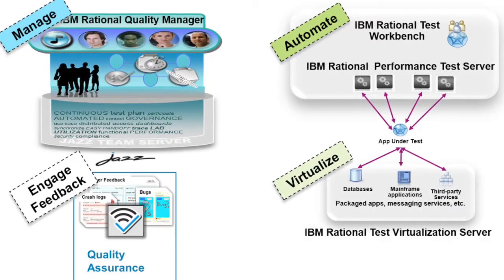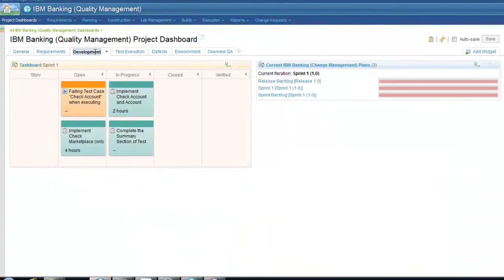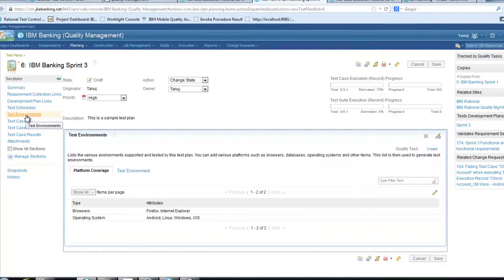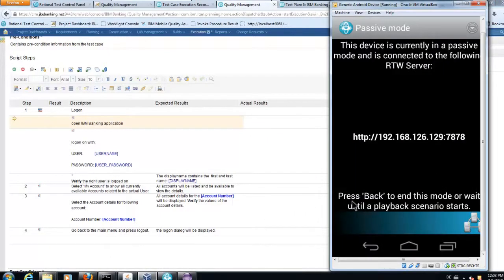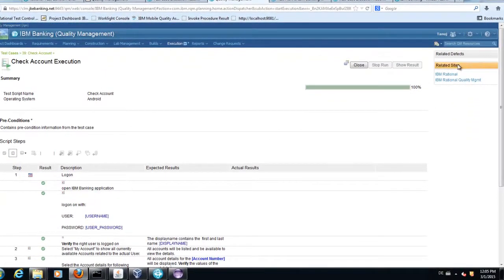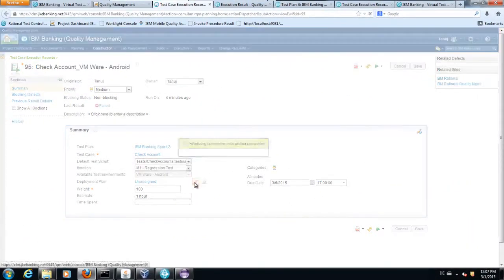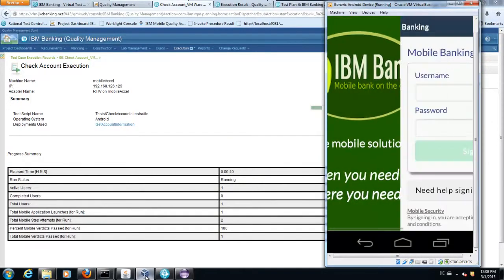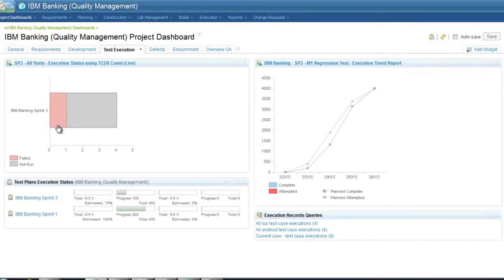(outdated) MF Testing - 06/07 - Use test automation and test virtualization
(outdated) This video list is related to mobile testing and does cover the following topics.
Test Management, Functional Testing, Test Virtualization and Engage Feedback in an early stage.
These are the videos which will be a part of that list:
1) (1/7) Using / Developing a mobile application (IBM MobileFirst Platform Foundation)
2) (2/7) Functional testing of a mobile application (IBM Rational Test Workbench)
3) (3/7) Create service virtualization for a mobile application (IBM Rational Integration Tester)
4) (4/7) Deploy stubs for productive usage (IBM Rational Virtualization Server)
5) (5/7) Use of the test service virtualization combined with the mobile functional testing (IBM Rational Virtualization Server and IBM Rational Test Workbench)
6) (6/7) Use of test management combined with service virtualization and mobile functional testing (IBM Rational Quality Manager, IBM Rational Virtualization Server and IBM Rational Test Workbench)
7) (7/7) Use of quality assurance in an early stage combined with the test management.
(IBM MobileFirst Quality Assurance, IBM Rational Quality Manager)